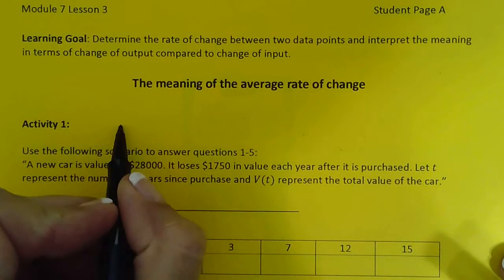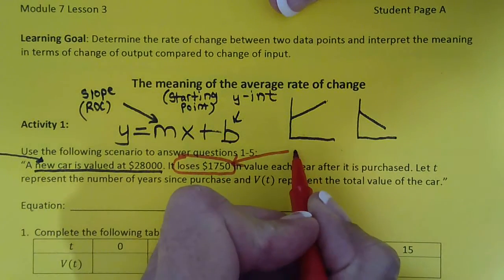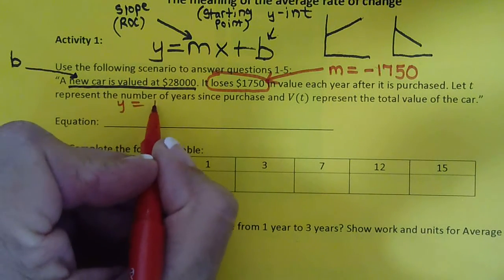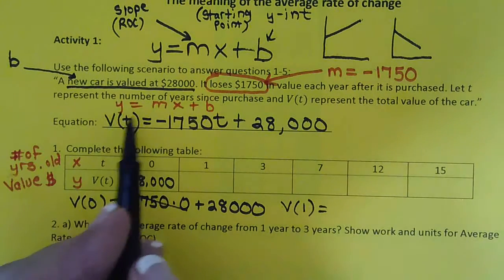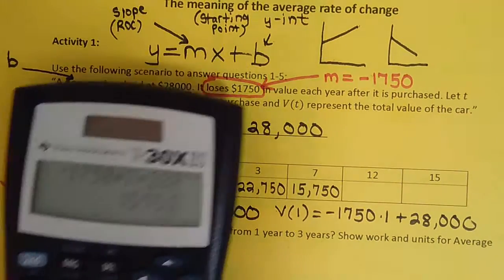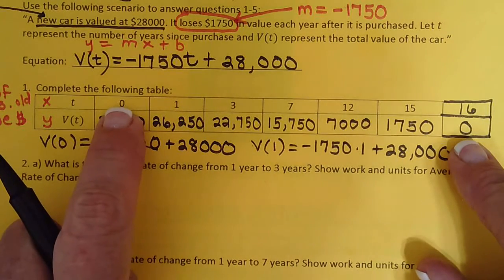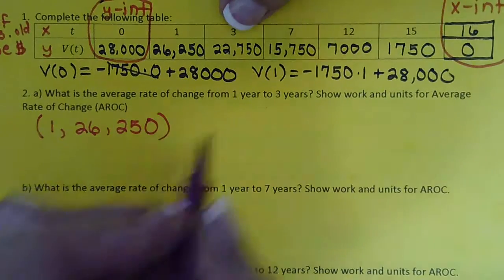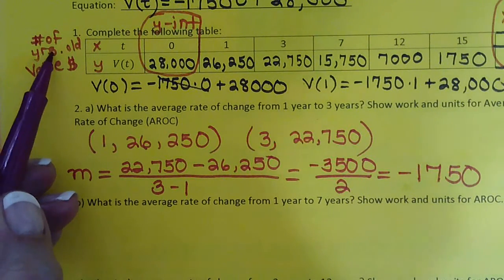Module 7 Lesson 3, page 1